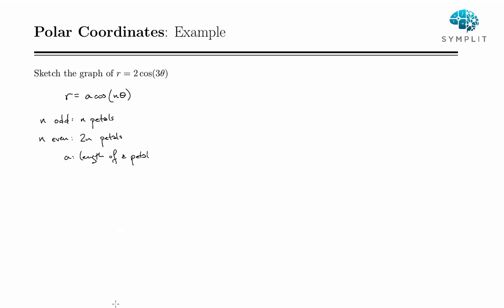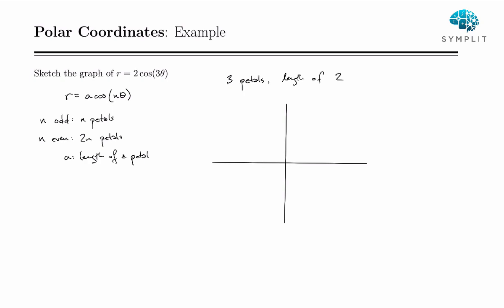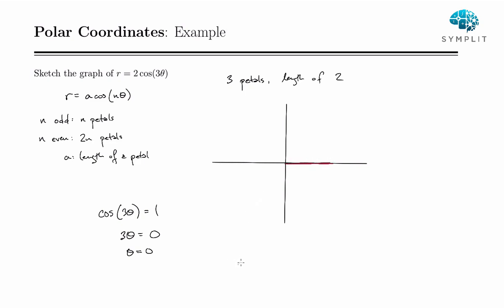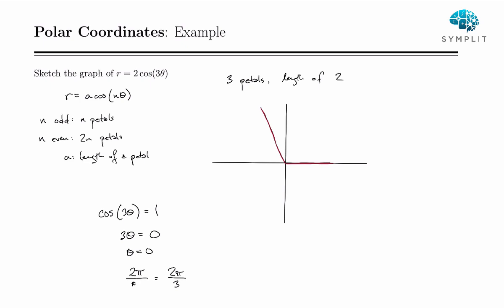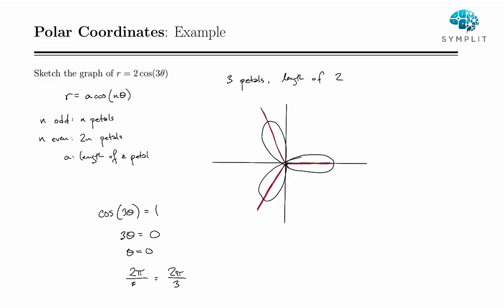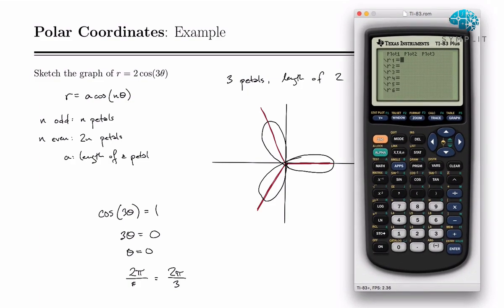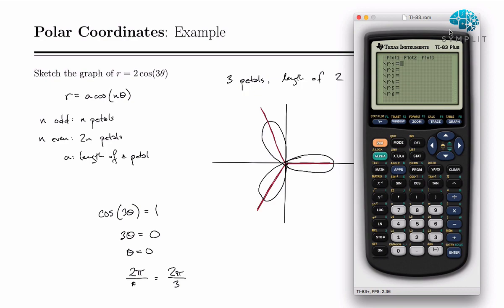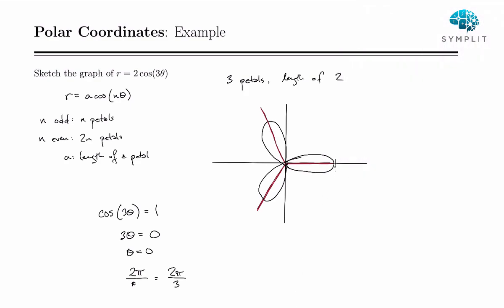Sketch a Polar Curve (Rose Curve with 3 Petals)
Example sketching a curve written in polar form.

Example with odd number of petals.

Compare Stewart Calculus 10.3

The following are links to some of the software/hardware that I use in recording my videos:
TI-84 Plus CE Graphing Calculator
TI-Nspire CX II CAS Calculator
Wacom One Drawing Tablet
Blue Yeti USB Microphone